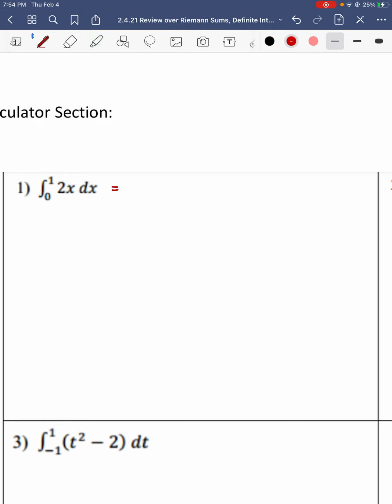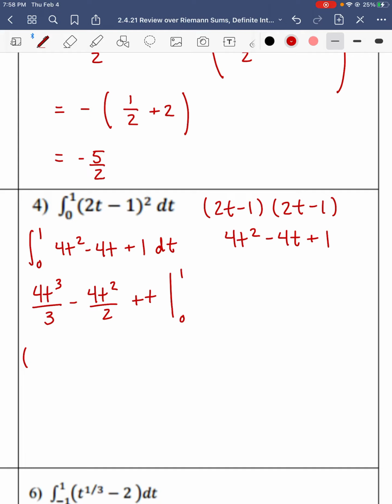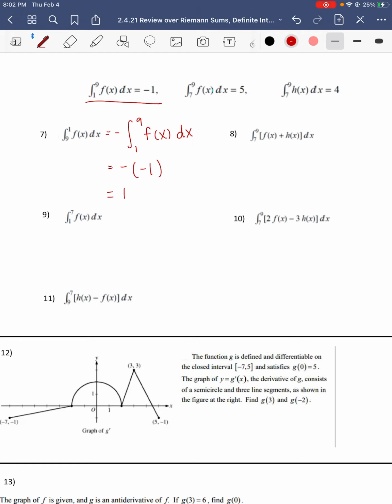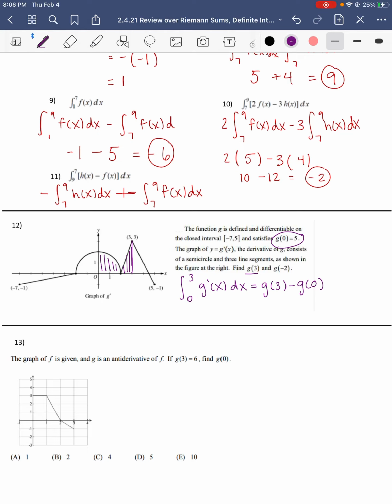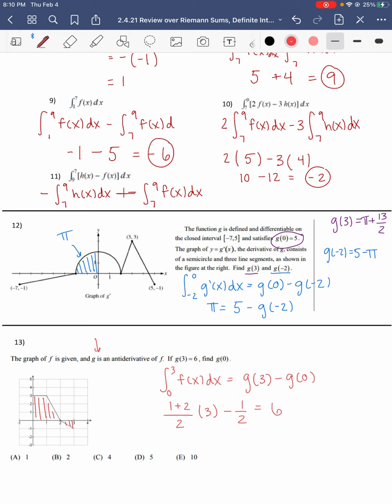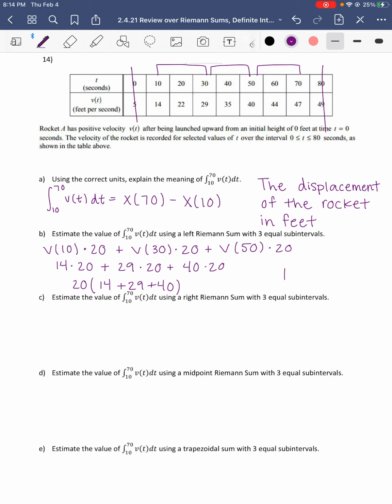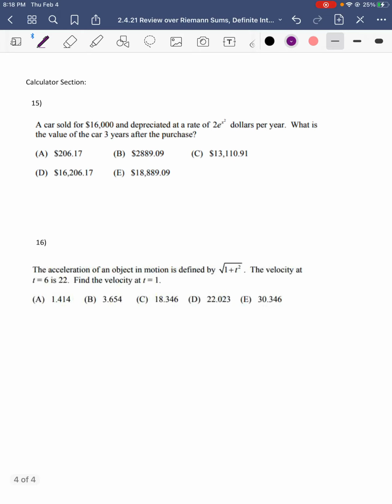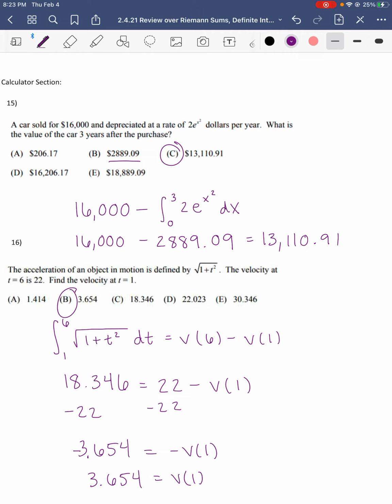Calculus Definite Integrals Review